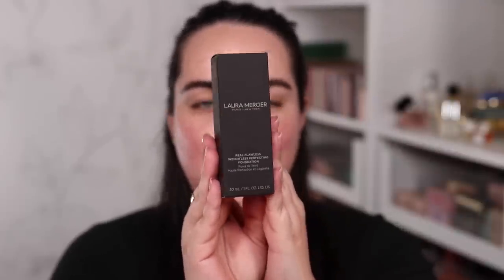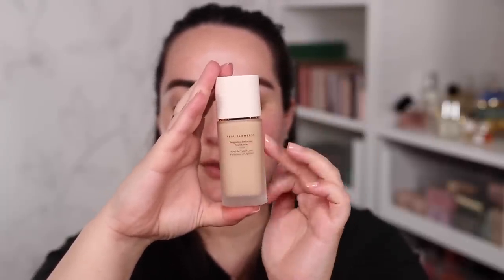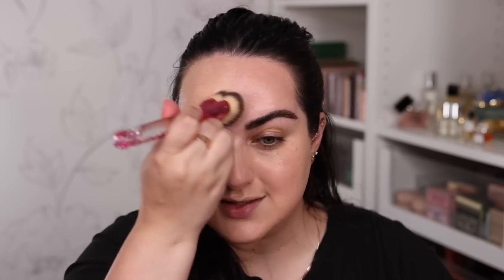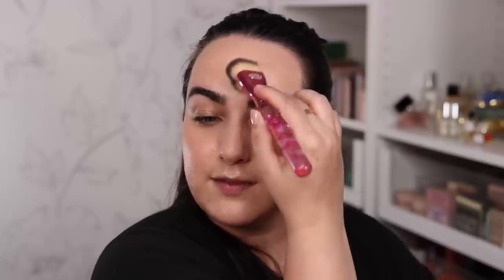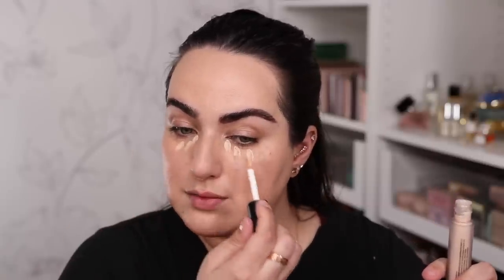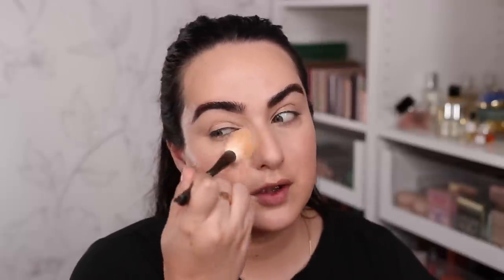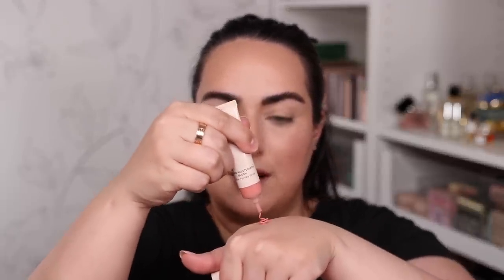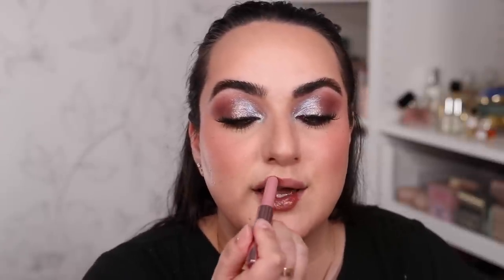LAURA MERCIER REAL FLAWLESS WEIGHTLESS PERFECTING FOUNDATION! *DRY SKIN WEAR TEST*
Laura Mercier Real Flawless Weightless Perfecting Foundation

Laura Mercier High Vibe Lipsticks

BK Beauty Lashes
COMPLEXION👇🏼
Laura Mercier Lipsticks
TOOLS 👇🏼

BRAND CODES
✨REPHR BRUSHES
✨BK BEAUTY
Code: PATTY